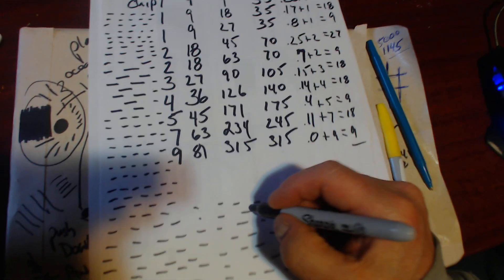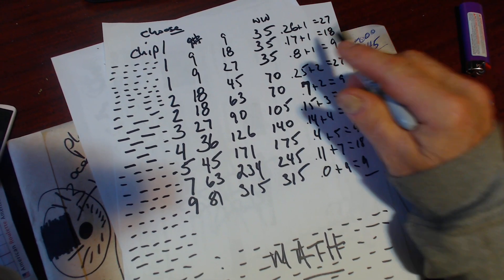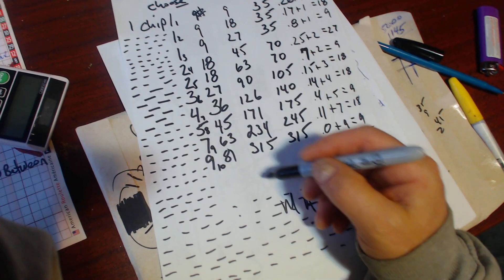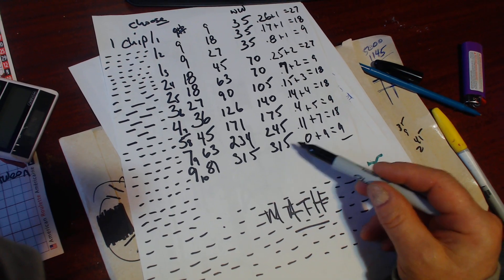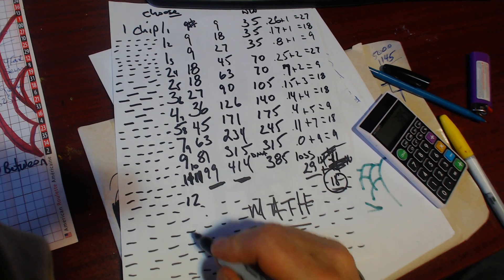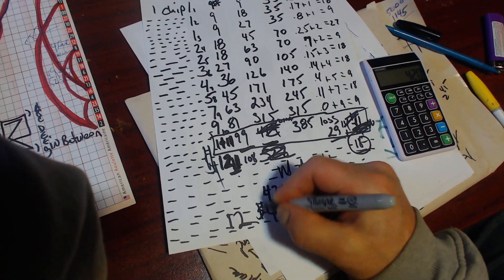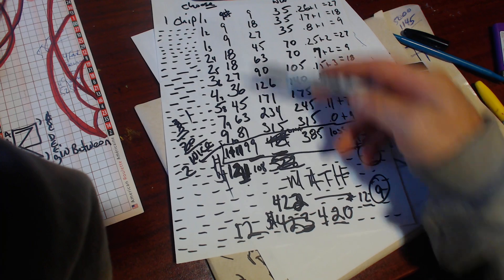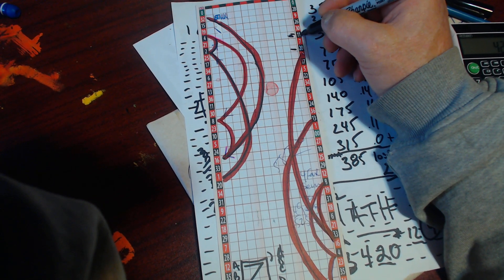ROULETTE KNOW YOUR MATH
FIRST KNOW THE MATH NEXT VIDEO A REAL QUICK LINE UP OF THE NUMEROS